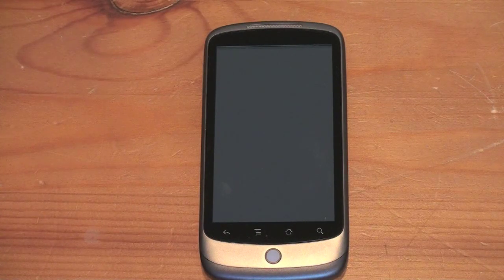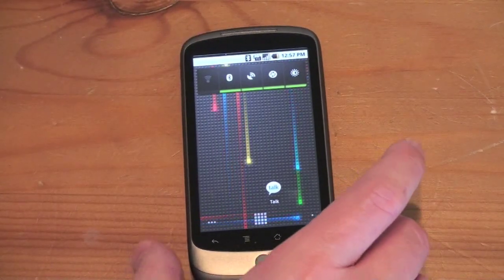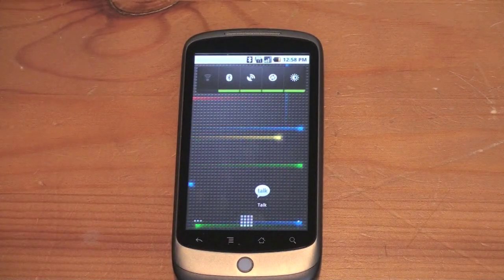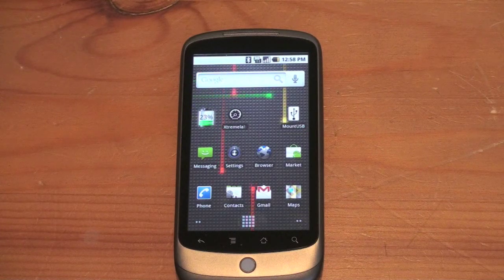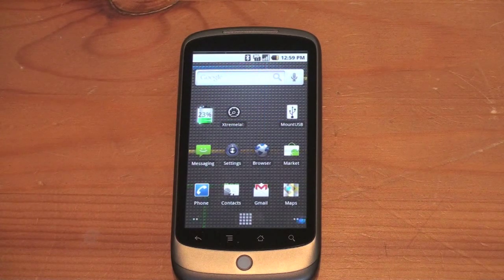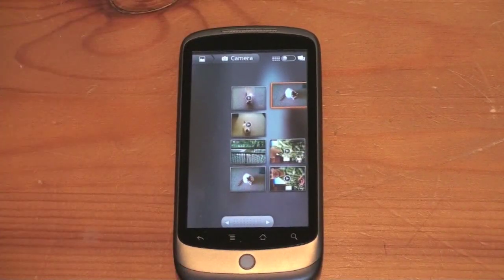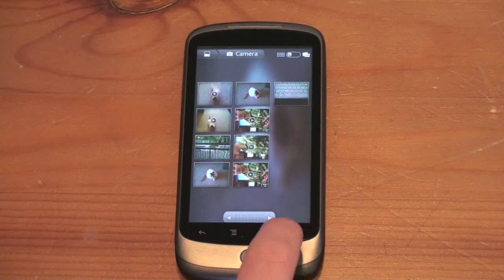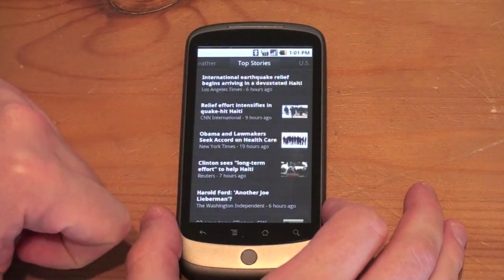Android 2.1 on the Nexus One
Giving a tour of Android 2.1 on the Nexus One